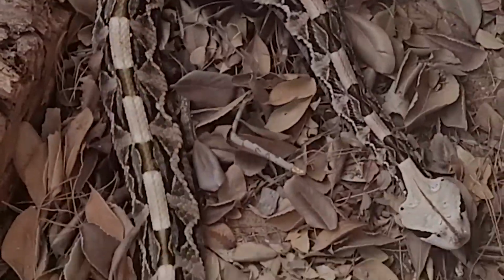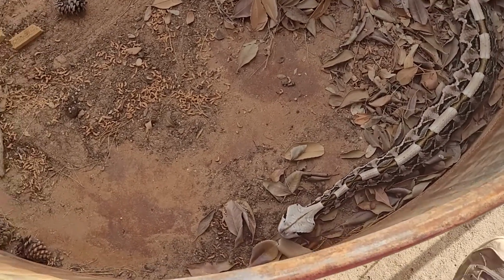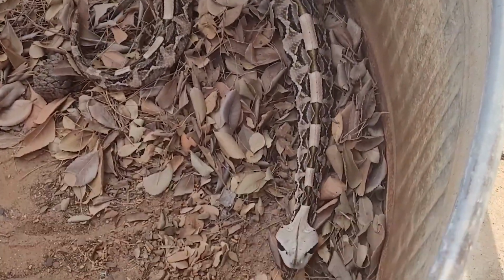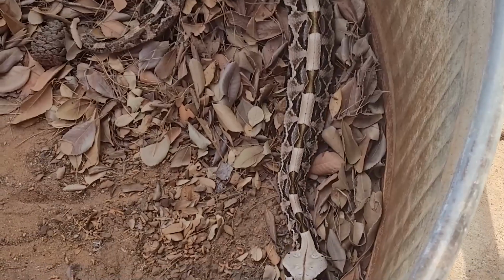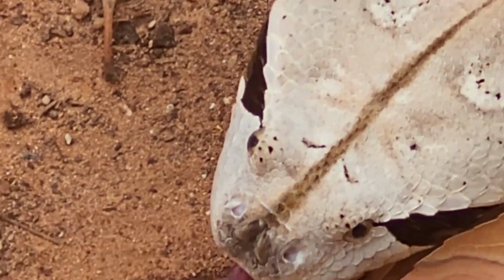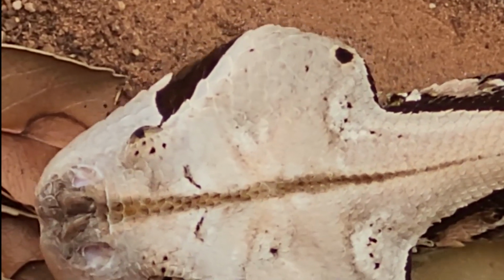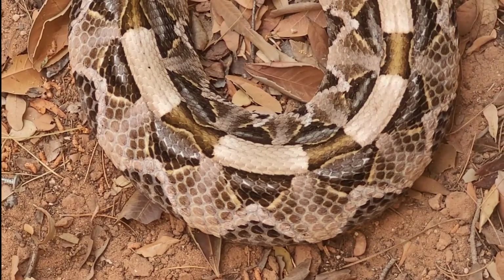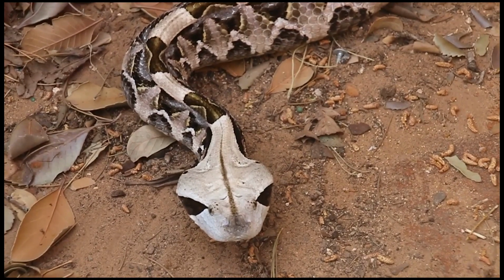Deadly Beautiful: The Gaboon Viper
To link to our supplies, click the following:
Monitor 1
Monitor 2
Audio Interface